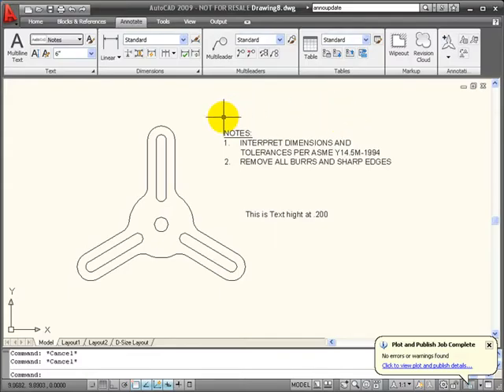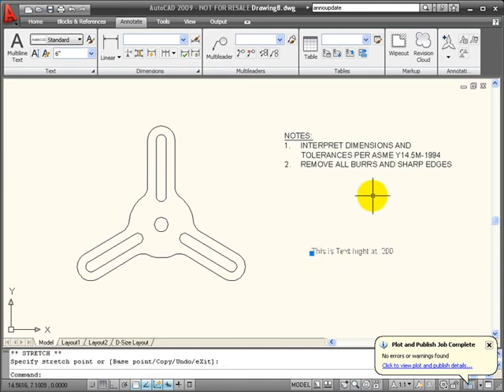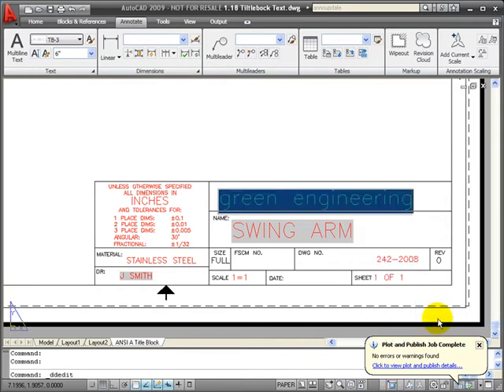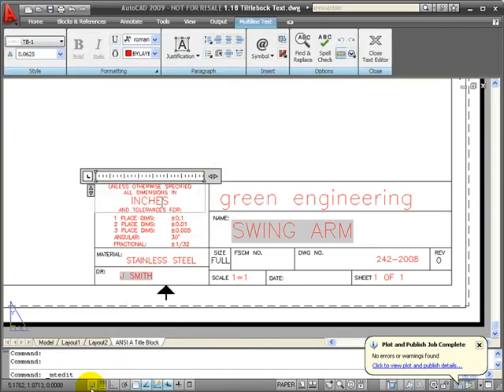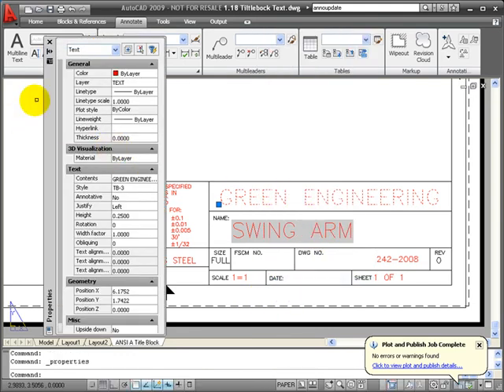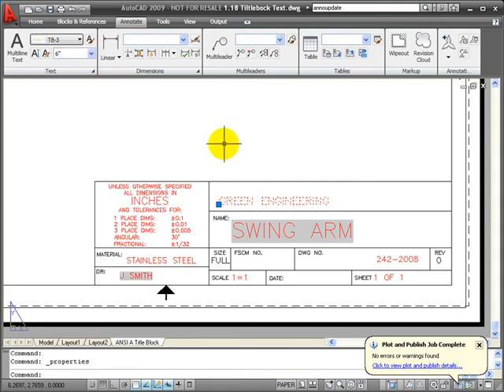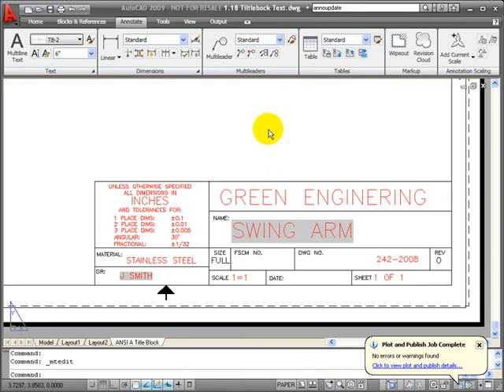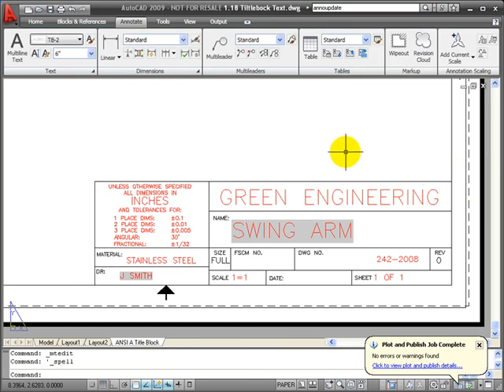7.10 Editing Text